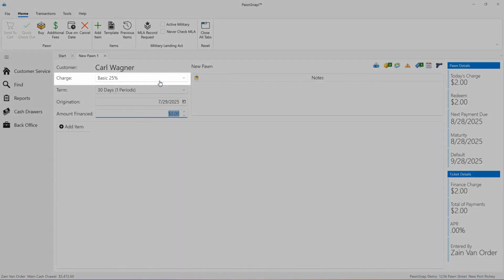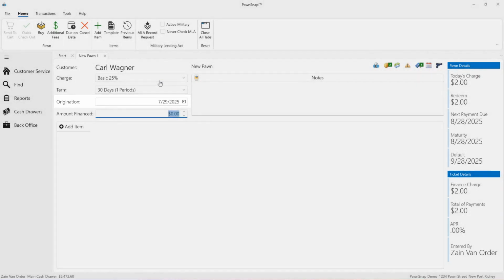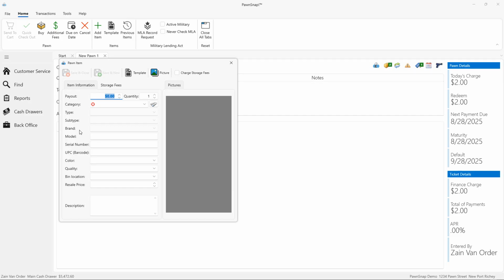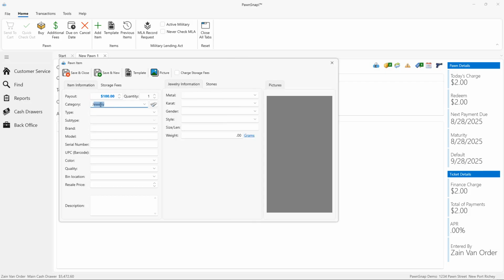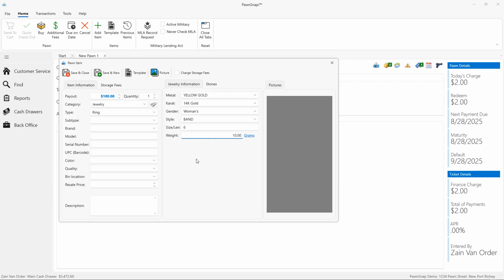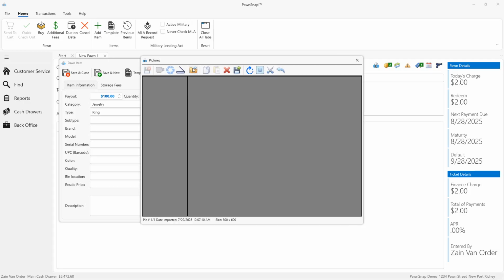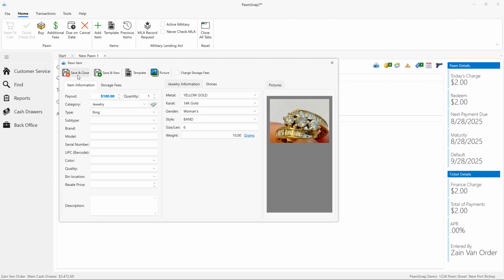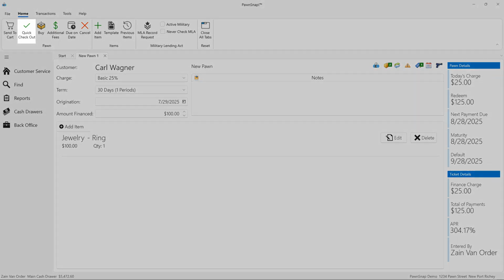Making A Pawn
How to make a new pawn transaction.